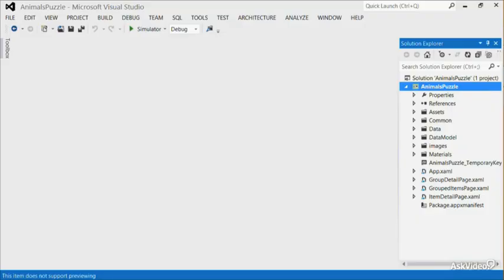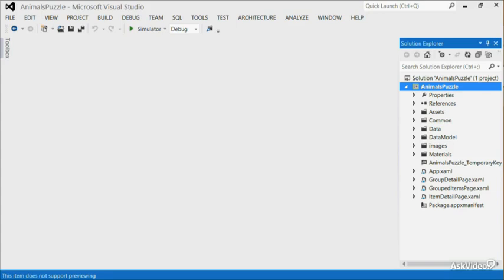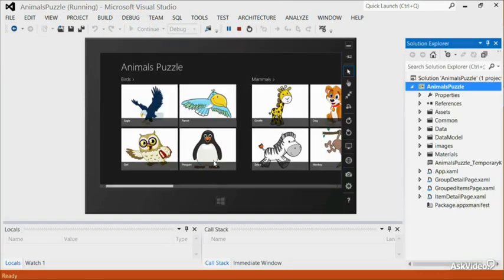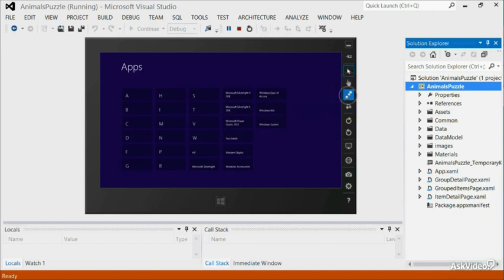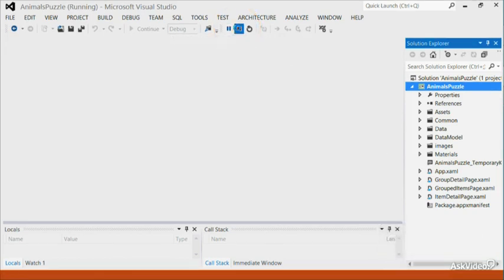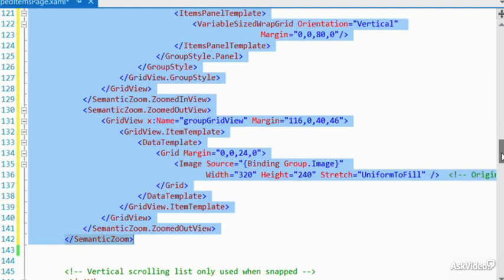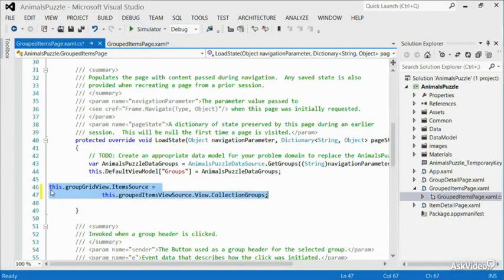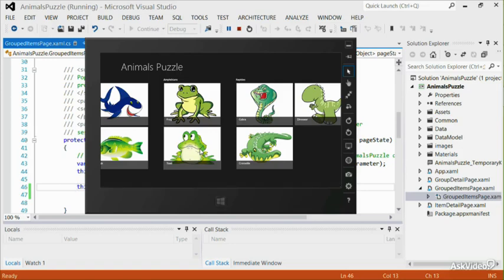8. Semantic Zoom - (Windows 8 : Creating Your First App)